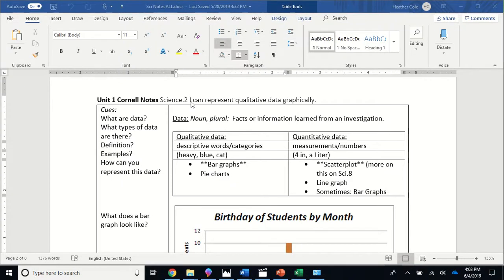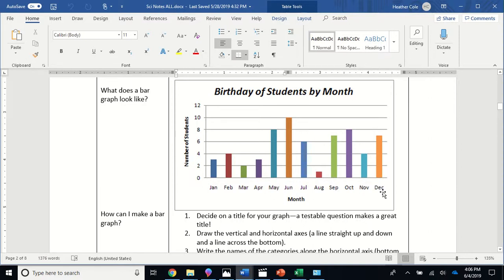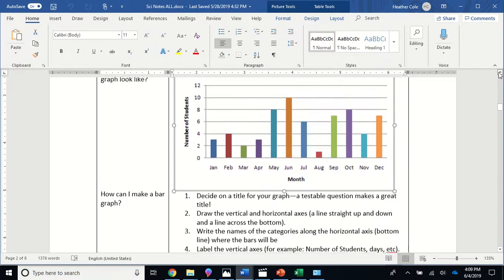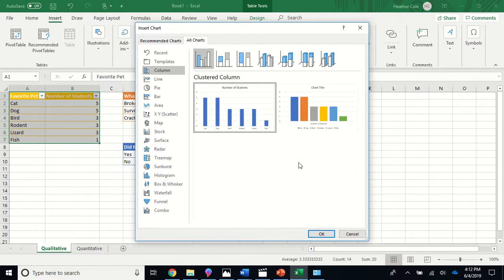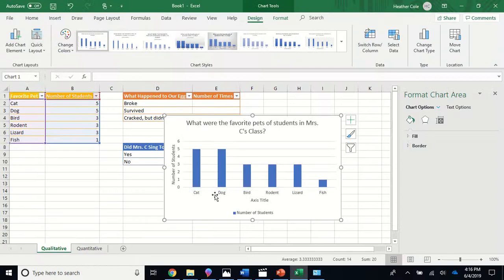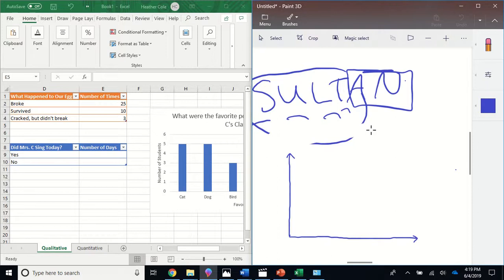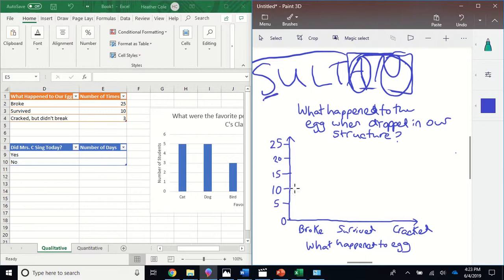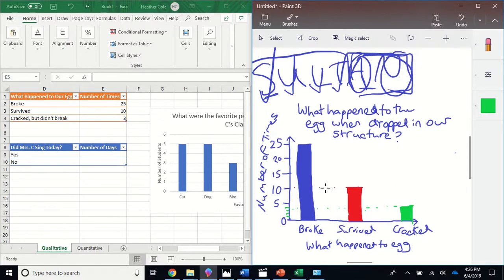Sci.2 Part 1: How to Make a Bar Graph (for qualitative data)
Definitely not super short, but it is science... fight me.
Qualitative vs. Quantitative Data--types of graphs and meaning: 00:15
What a bar graph looks like and how to read it: 00:59
How to make a bar graph (steps): 02:02
How to make a bar graph in Excel: 05:52
How to check that you have all the information you need in your bar graph (SULTAN): 09:52
How to draw a bar graph by hand: 11:57
Song to remember these steps (SULTAN): 18:44